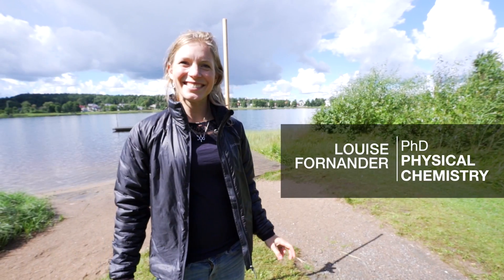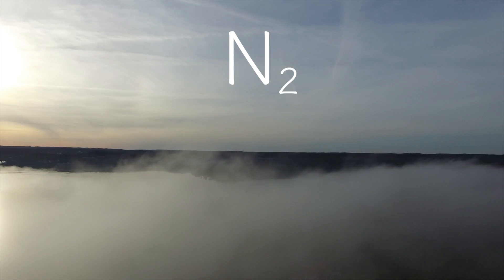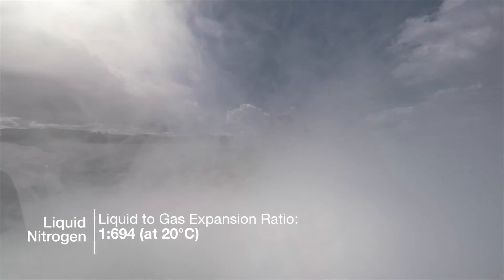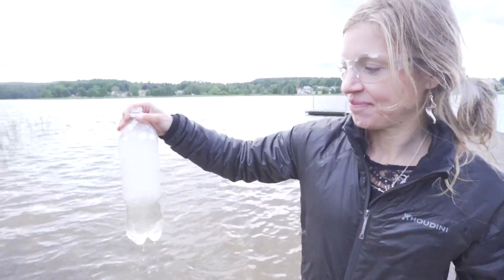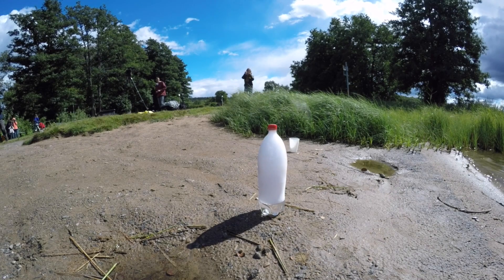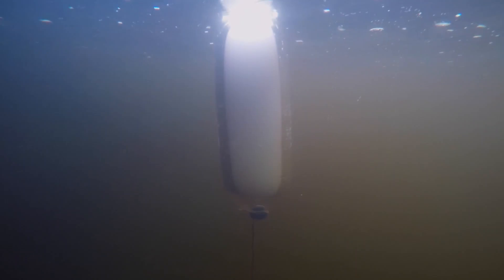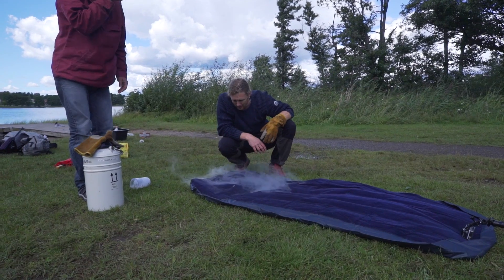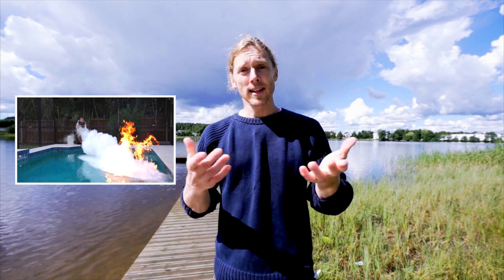Liquid Nitrogen Science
We just did a video together with GoPro on some fun experiments you can do with liquid nitrogen. It was a real BLAST! Literally. :)

Now we thought it would be good to do another video explaining some more of the chemistry of this element. But honestly, a lot of it was to find a good excuse to play some more with liquid nitrogen. It is just too much fun.

Anyone who has a good scientific explanation for the perfectly round ball of bubbles created with the underwater explosion, please let us know!